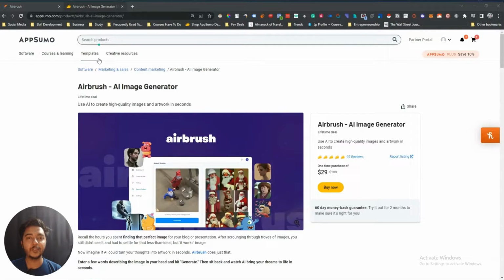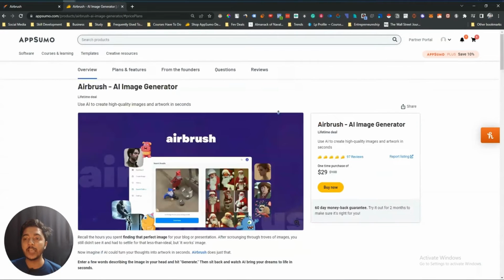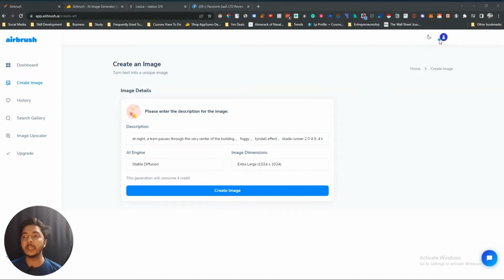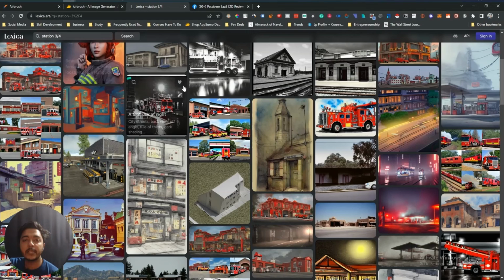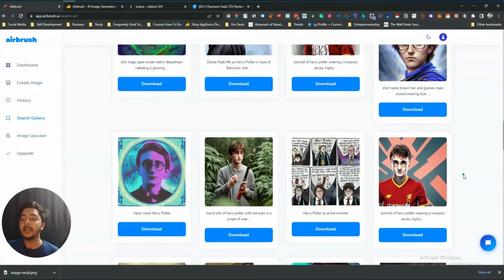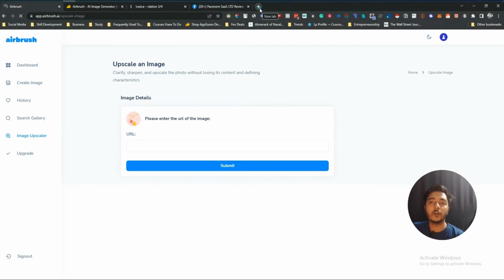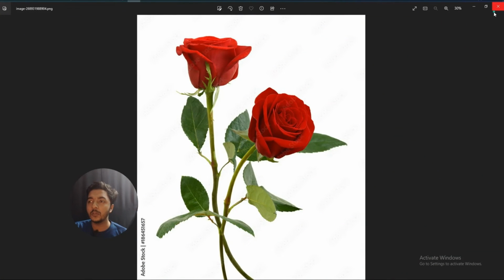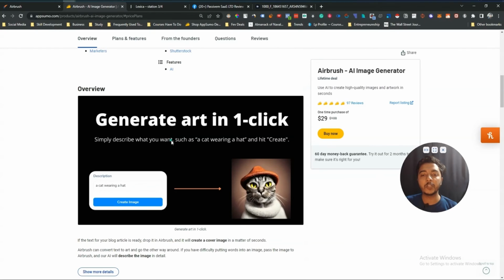Airbush Review - Cheapest Ai Image Generator | How Good the Output Quality? | Passivern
Recall the hours you spent finding that perfect image for your blog or presentation. After scrounging through troves of images, you still didn't see it and had to settle for that less-than-ideal, but 'it works' image.

Now imagine if AI could turn your thoughts into artwork in seconds. Airbrush does just that.

Enter a few words describing the image in your head and hit "Generate." Then sit back and watch AI bring your dreams to life in seconds.

🔥 TOOLS I USE To Make My YouTube Video:
 [$9 Discount]

🔥 PROTECT YOUR INTERNET PRESENCE:
☑ Watched the video!
☐ Liked?
★ TABLE OF CONTENTS ★
0:00 Airbush Lifetime Deal Overview on AppSumo
1:31 Airbush Dashboard
1:40 Create AI Image using Airbush
4:21 Airbush AI Image Galary
5:35 Image Upscaler Feature on Airbush
7:37 Get Airbush Lifetime Deal with a 10% Discount
8:51 Subscribe Please